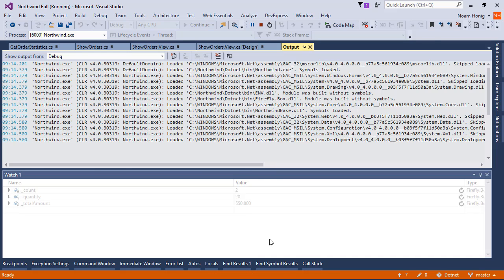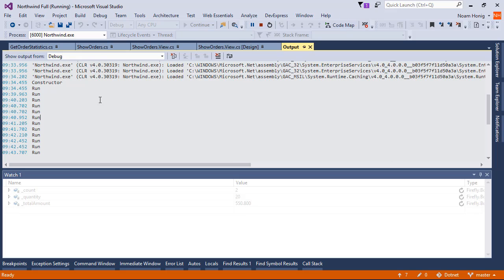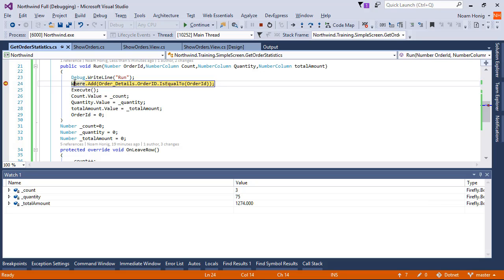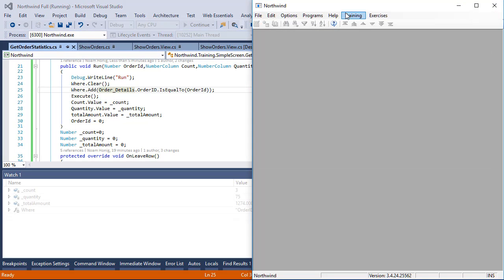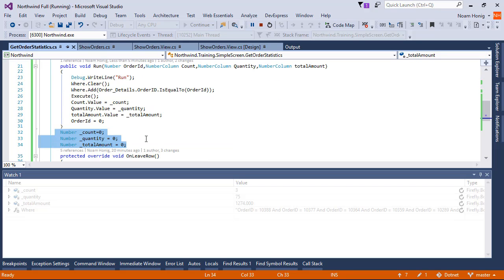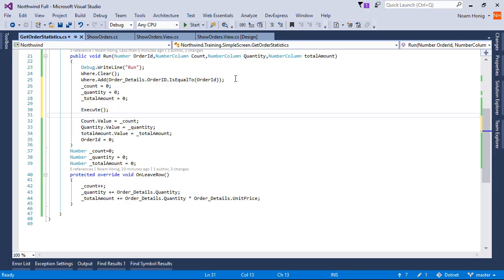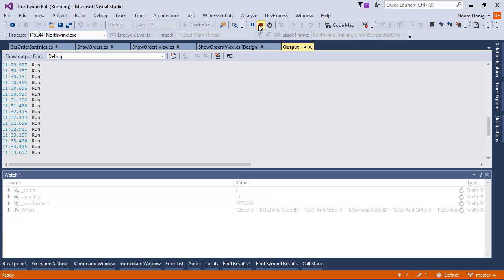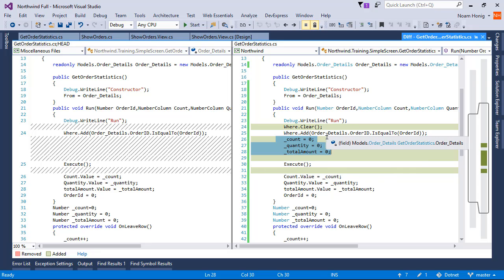Adjusting the Cached Controller to initialize it's value before each execution